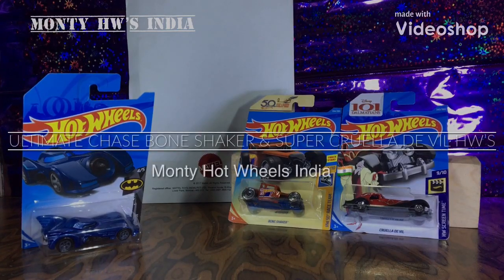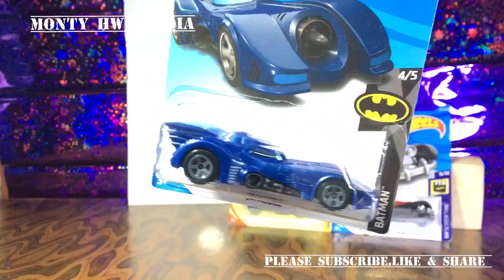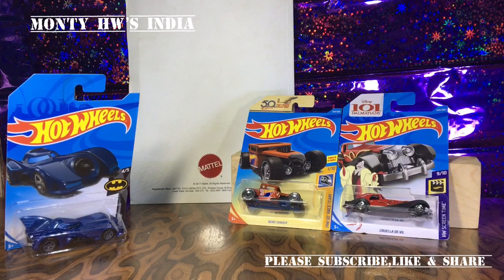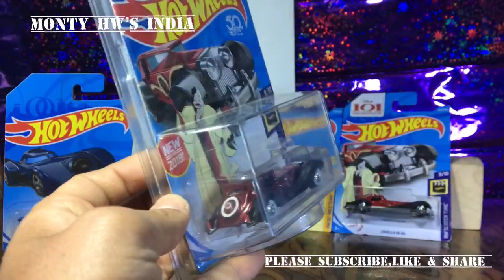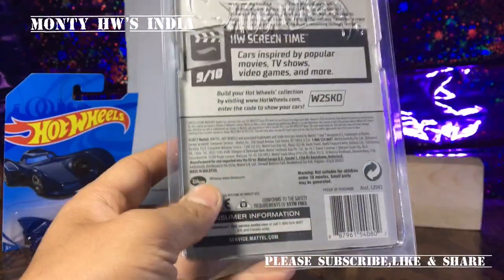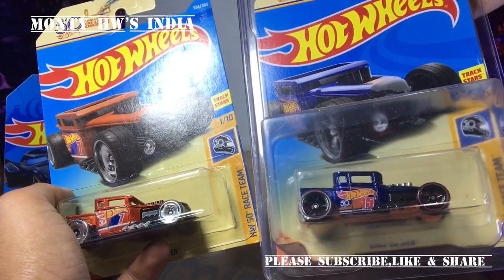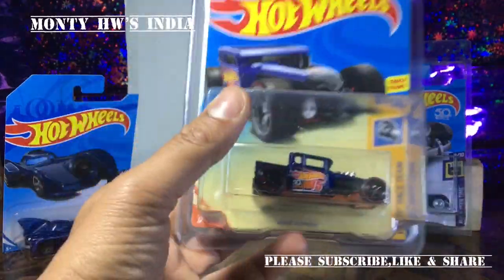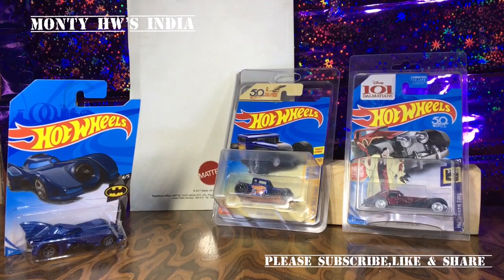Ultimate Chase Bone Shaker Hotwheels & Super Cruella De Vil-Monty India-Vol.112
Hey guys I’m reviewing best of 2018 Hotwheels the ultimate Chase super Bone Shaker and Disney’s 101 Dalmatian’s Cruella De Vil.